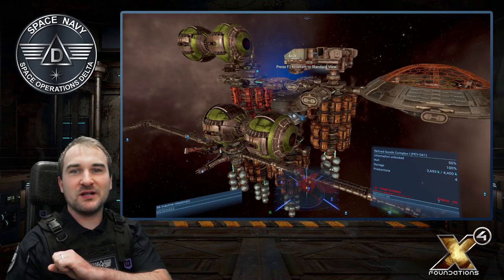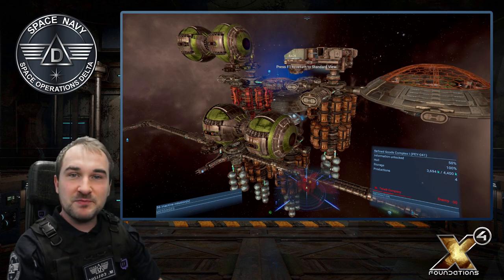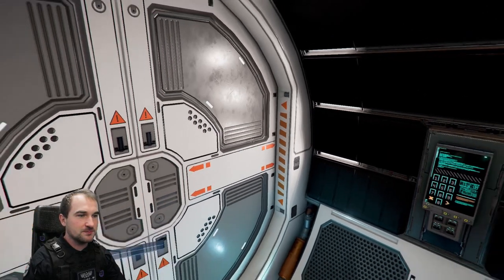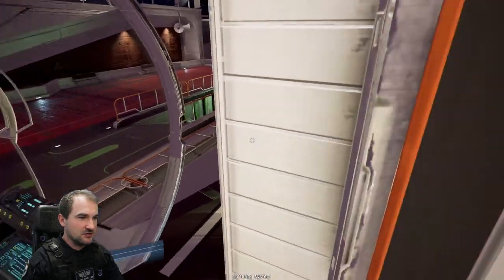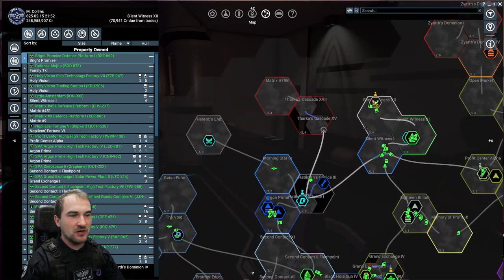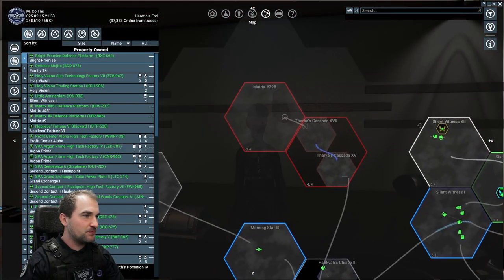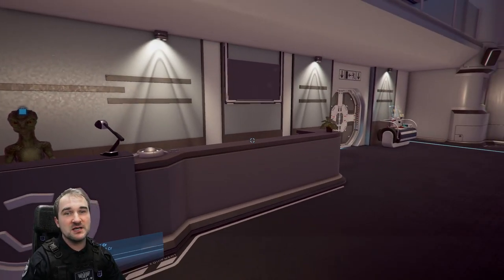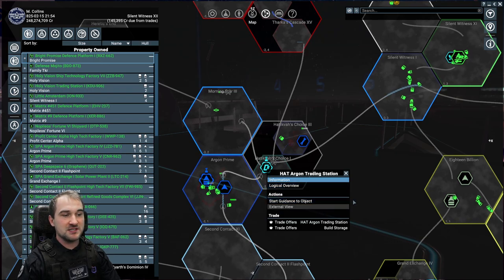Teleporting Between Traders - Quick Tipp - X4 Foundations - Captain Collins